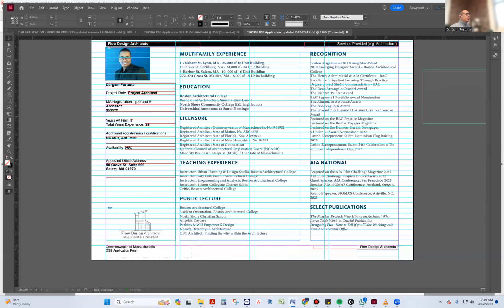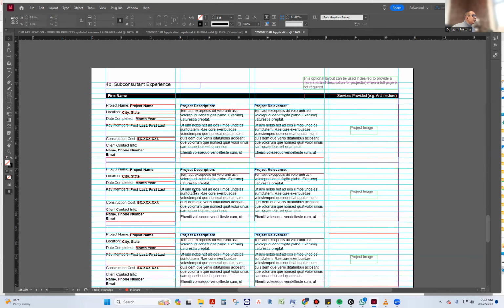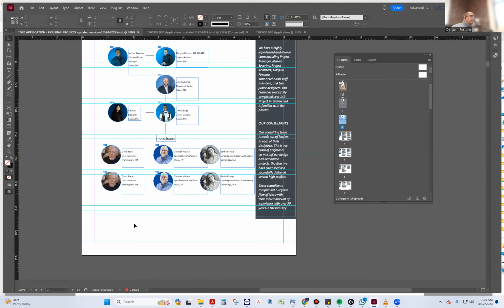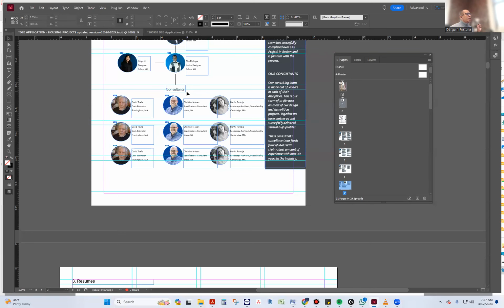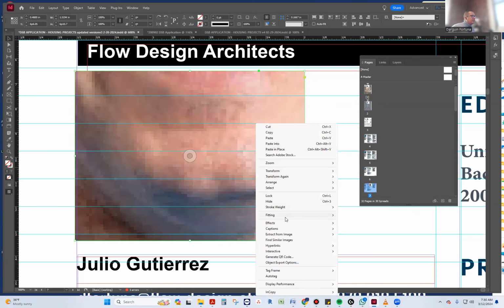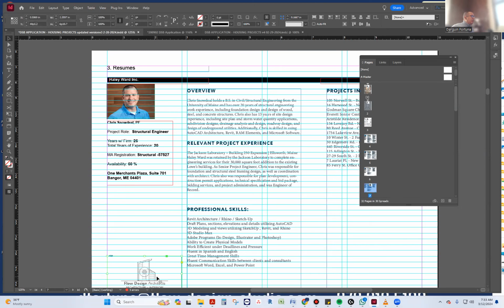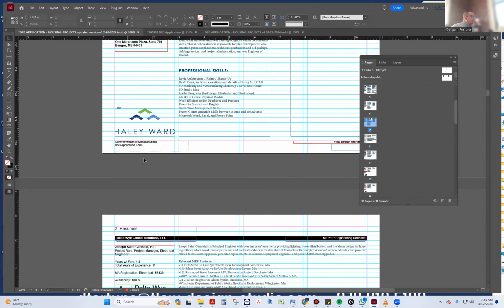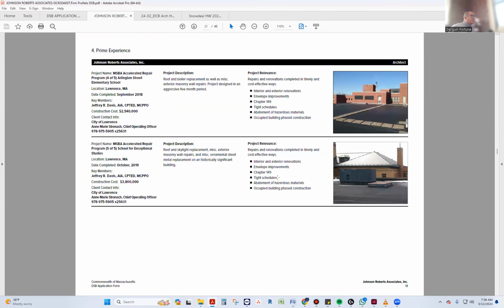Flow - Submitting for DSB Public Projects - Part 2